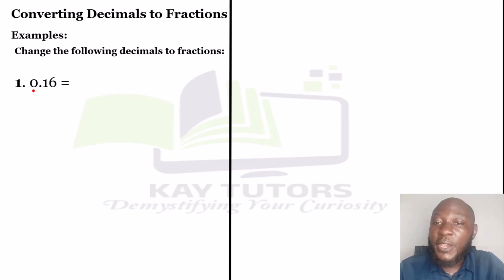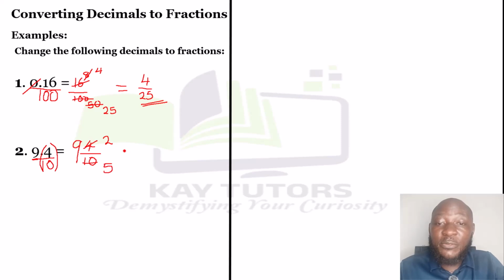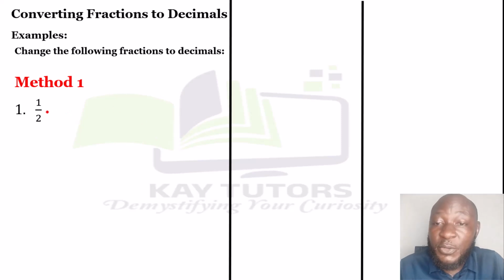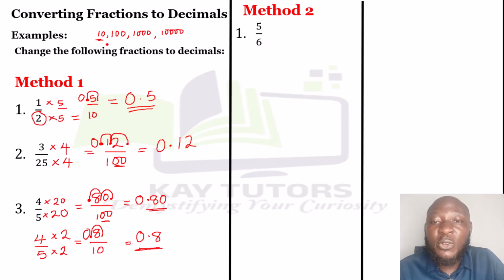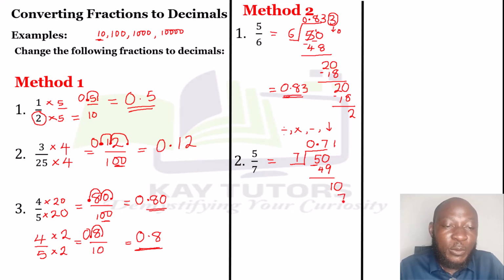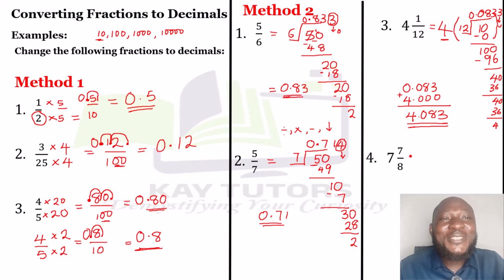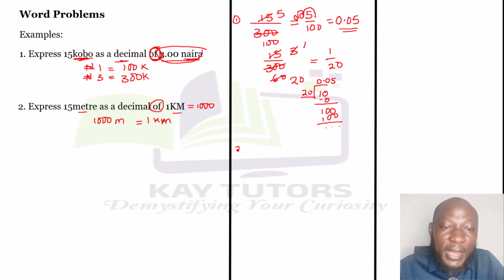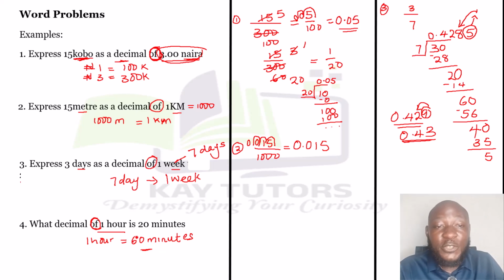Convert Decimals to Fractions & Fractions to Decimals | Easy Method + Word Problems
Do you get confused when converting decimals to fractions… or fractions to decimals? 🤔

Many students understand decimals and fractions separately —
but when it comes to switching between them, confusion begins.

In this lesson, I break everything down step by step so you can confidently convert between decimals and fractions and apply the concept in real-life word problems.

🎯 In this lesson, you’ll learn:

✔ How to convert decimals to fractions easily
✔ How to convert fractions to decimals step by step
✔ How to simplify your answers correctly
✔ How to solve word problems involving decimals and fractions

🎓 This lesson is perfect for:

📘 GCSE learners
👨‍👩‍👧 Parents supporting learning at home
👩‍🏫 Teachers looking for clear examples

📌 This video is part of our decimal Series